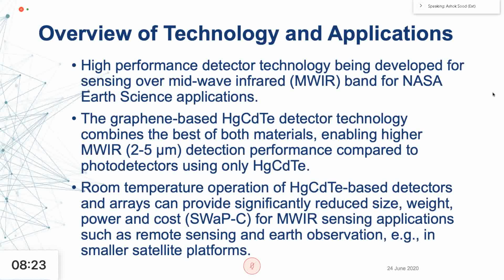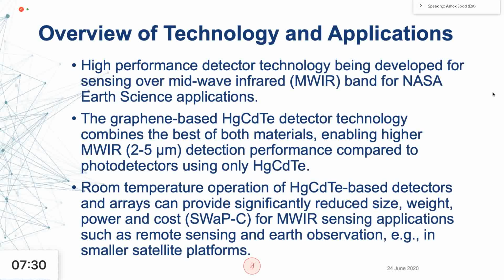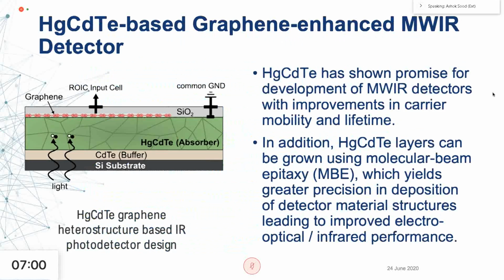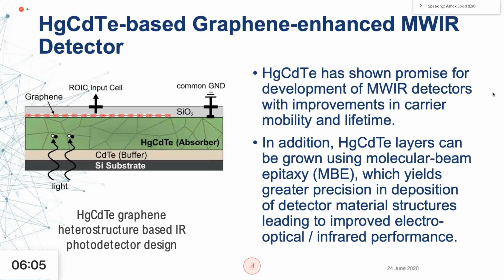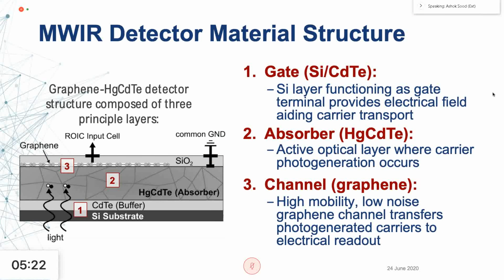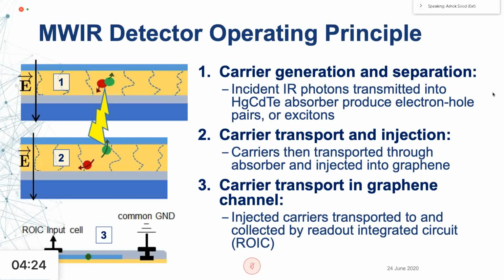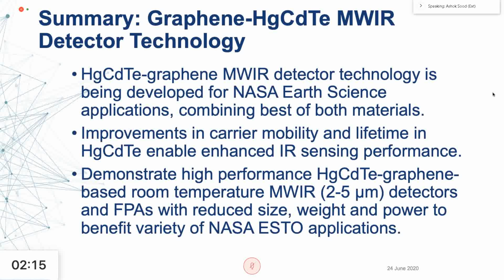ESTF2020: Ashok K. Sood / Development of High-Performance Graphene-HgCdTe Detector Technology